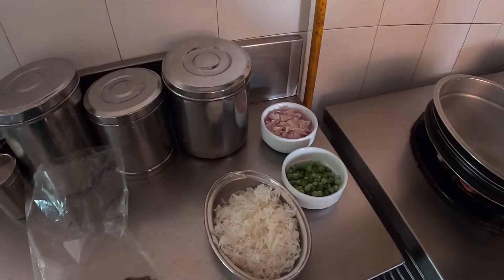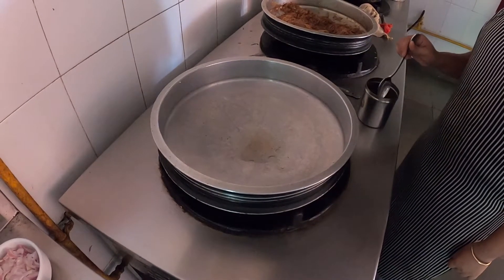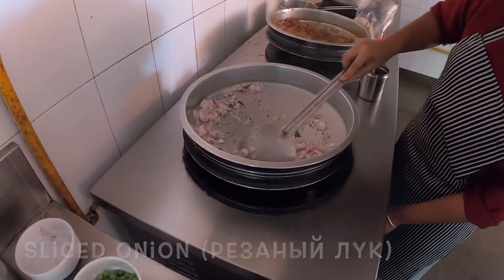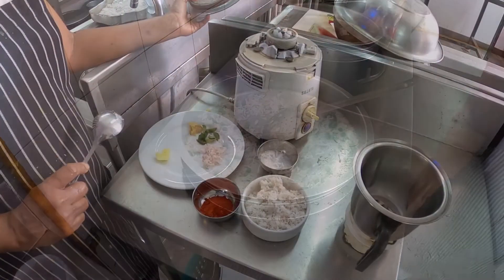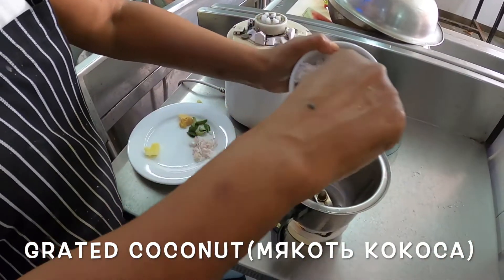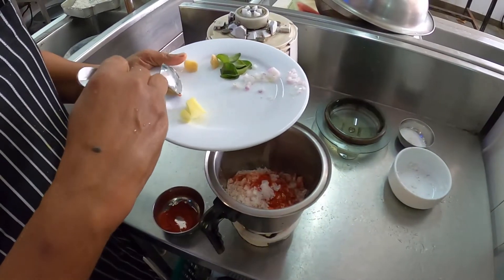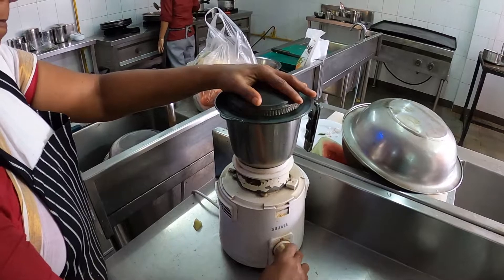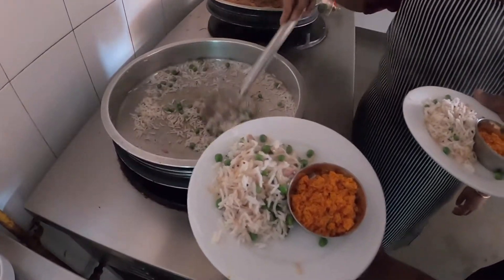ВЕГЕТАРИАНСКИЕ РЕЦЕПТЫ! CHAMMANTHI & PEAS RICE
This is a very simple to make. Seasoned rice and peas make an excellent main meal. I am sure it will become a favorite once you try it.Это очень просто сделать. (Приправленный рис и горох делают отличное основное блюдо. Я уверен, что он станет любимым, как только вы попробуете).Thenga chammanthi recipe a chutney made with coconut as main ingredient.This is basically a kerala style coconut chutney / thogayal as we call in tamil.This thenga chammanthi serves as a great sidedish for rice.(Рецепт Thenga Chammanthi - рецепт чатни, приготовленной из кокоса в качестве основного ингредиента. По сути, это кокосовые чатни / тогаял в стиле кералы, называется тамильским).